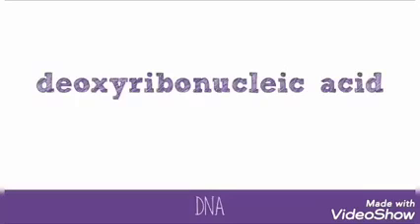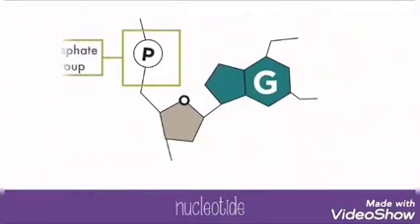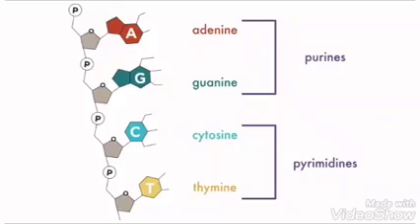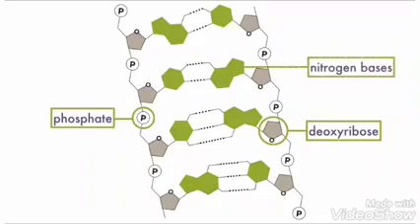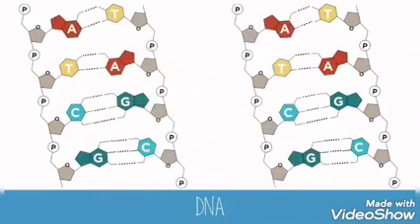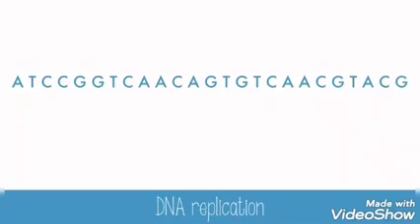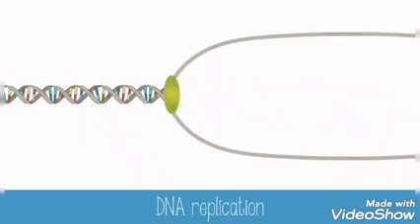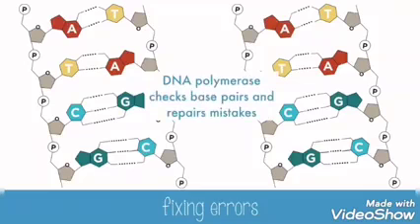DNA structure and replication by Hussein El - Sayed G10